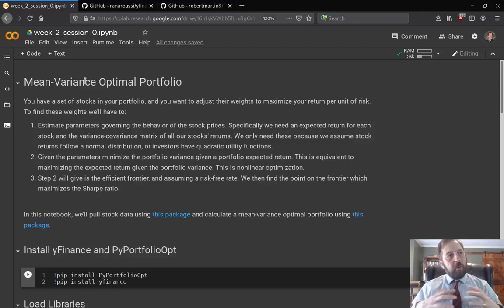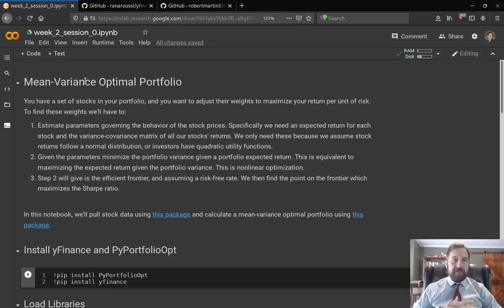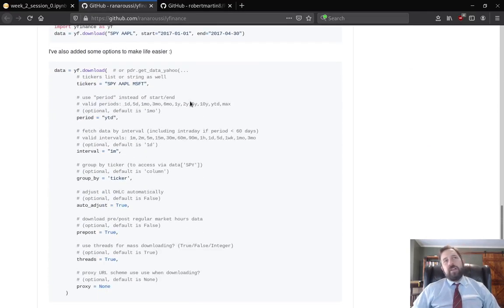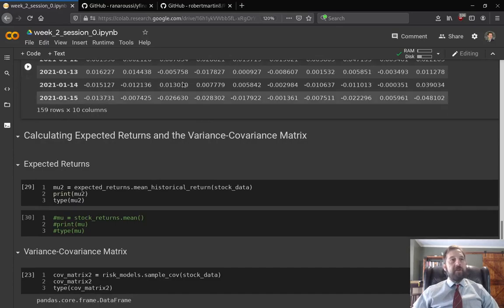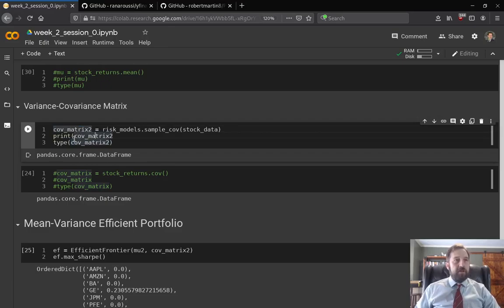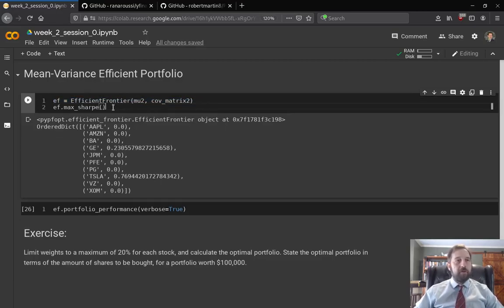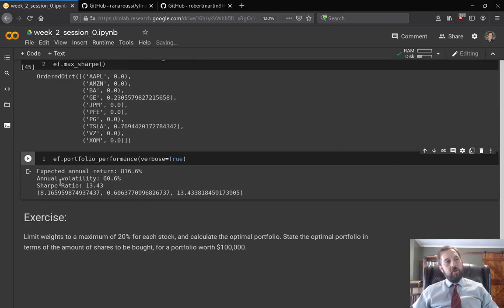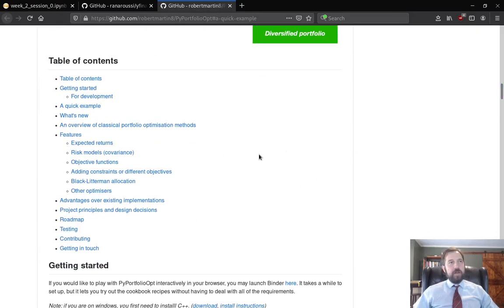Python in Finance: Portfolio Optimization (Session 7)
Portfolio optimization in Python using PyPortfolioOpt.